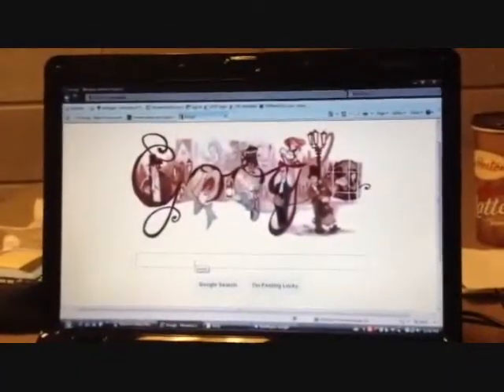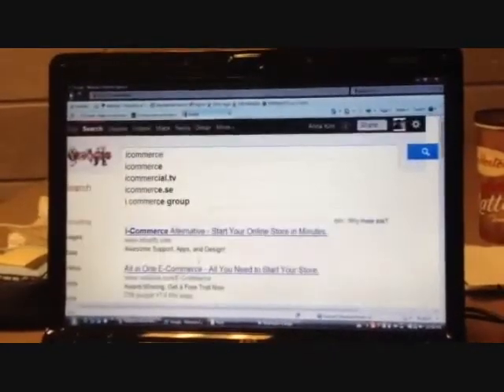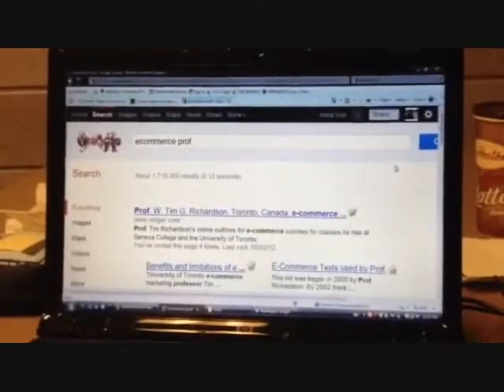MGTC11 - Fuzzy Logic Team Presentation